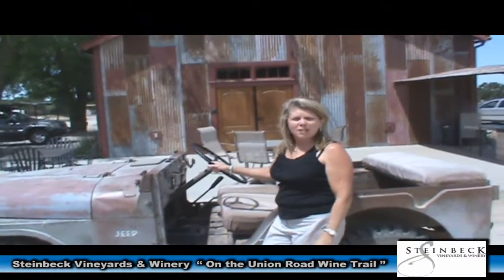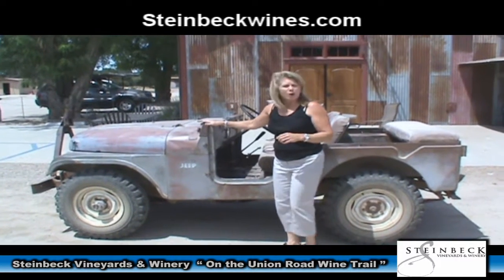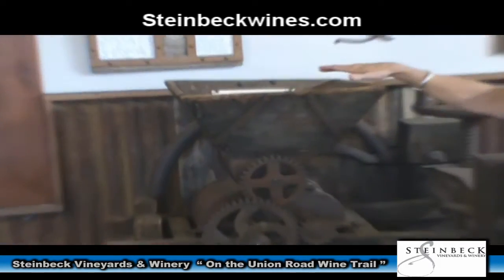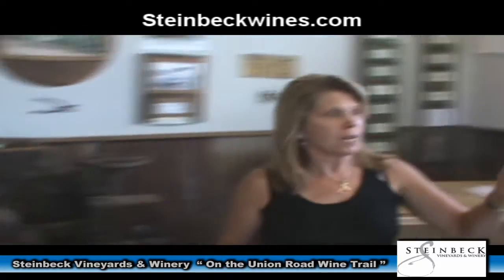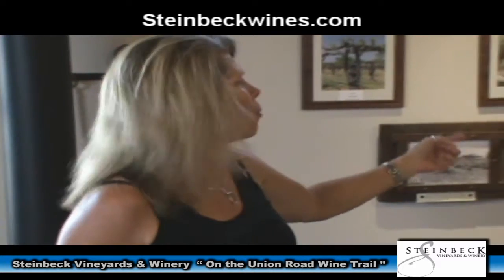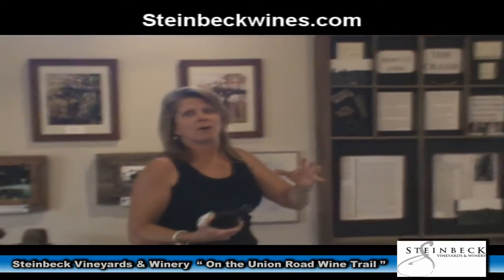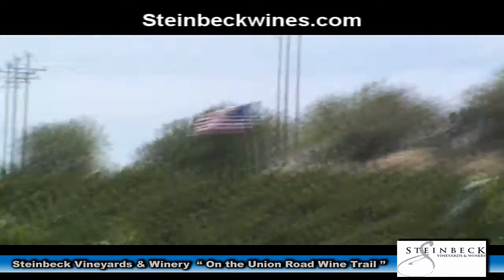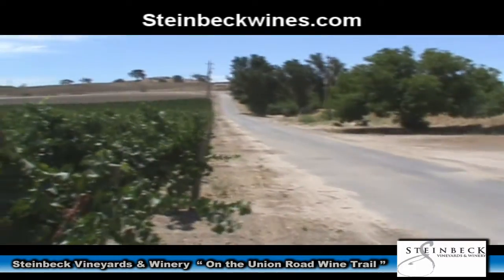California Wine from Steinbeck Vineyards and Winery great Paso Wine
The Union Road Wine Trail includes  Steinbeck Vineyards and Winery, it is an adventure for our seven generation Paso Robles family.
" We're grape growers, in fact 99% of our fruit is sold to large Paso Robles wineries. Just 1% of the fruit grown on Steinbeck Vineyards is used as Steve crafts our beautiful wines.
Cabernet Sauvignon, Petite Sirah, Viognier and Zinfandel are the varietals we've chosen to craft into 1,000 cases of premium wine. We blend these variteals into THE CRASH, "known as Steinbeck in a glass". Our second blend is Steve's choice of our top three barrels. It's named VOICE because it is the voice of our vineyard and a stunning expression of our Steinbeck Story.  The 2008 VOICE is a blend of  Cabernet and Petite Sirah.
Our winemaker, Steve Glossner, has an amazing history in Paso Robles and we are thrilled he works with us to help us continue our legacy. His winemaking style brings the varietal characteristics through with an elegant finish that speaks Paso all the way."
This was a crash site of a Martin B-26 Marauder was a World War II twin-engine medium bomber built by the Glenn L. Martin Company. First used in the Pacific Theater in early 1942, it was also used in the Mediterranean Theater and in Western Europe.
After entering service with the U.S. Army, the aircraft received the reputation of a "Widowmaker" due to the early models' high rate of accidents during takeoff and landings. The Marauder had to be flown by exact airspeeds, particularly on final approach and when one engine was out. The 150 mph (241 km/h) speed on short final was intimidating to pilots who were used to much slower speeds, and whenever they slowed down below what the manual stated, the aircraft would stall and crash.

The B-26 became a safer aircraft once crews were re-trained and after aerodynamics modifications (increase of wing span and incidence, to give better take off performance, and a larger fin and rudder) After aerodynamic and design changes, the aircraft distinguished itself as "the chief bombardment weapon on the Western Front" according to a United States Army Air Forces dispatch from 1946. The Marauder ended World War II with the lowest loss rate of any USAAF bomber.